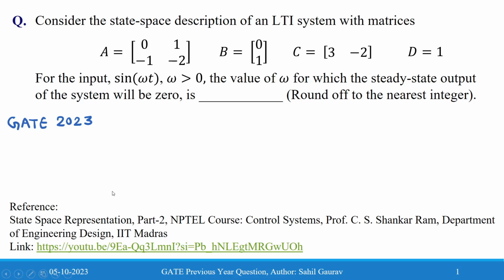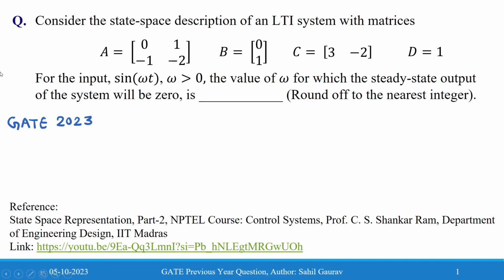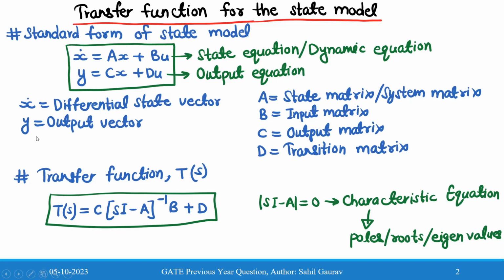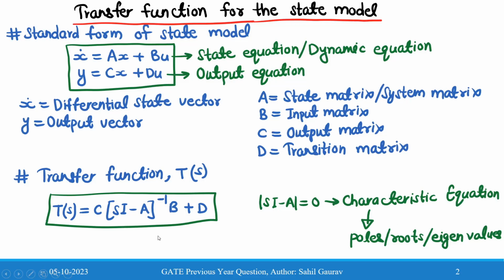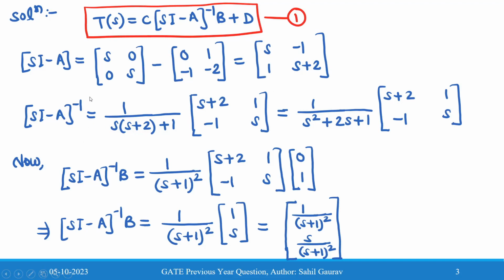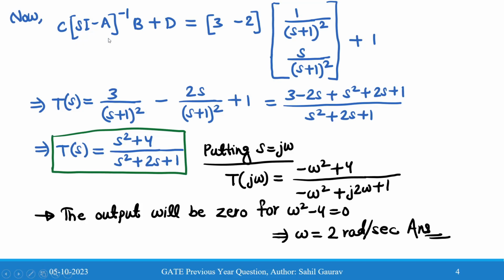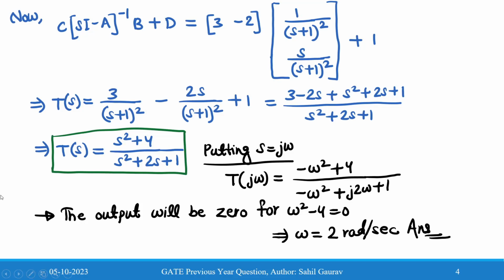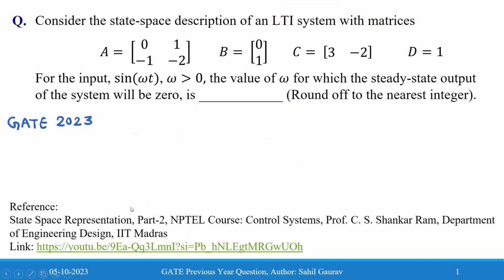EE 2023 Q36 || Control System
Consider the state-space description of an LTI system with matrices
For the input, sin⁡(𝜔𝑡), 𝜔0, the value of 𝜔 for which the steady-state output of the system will be zero, is ____________ (Round off to the nearest integer).